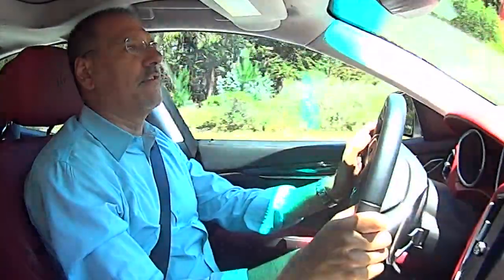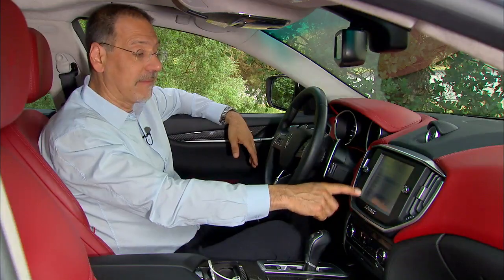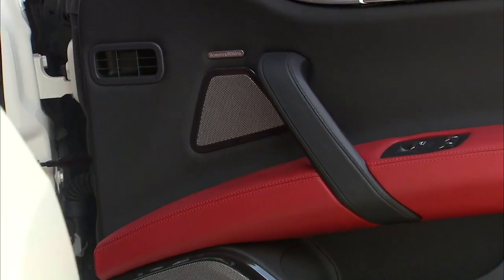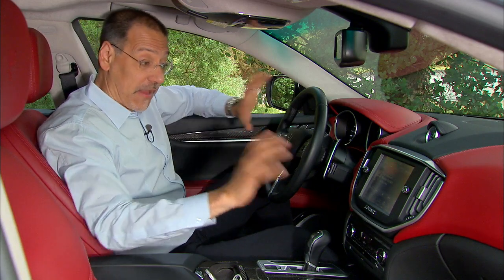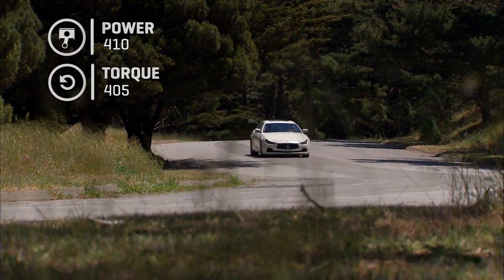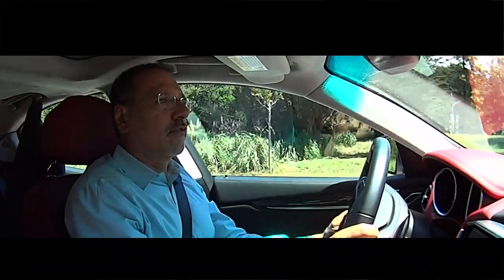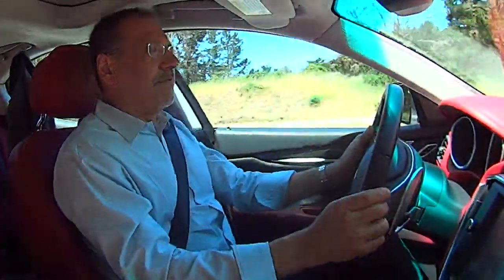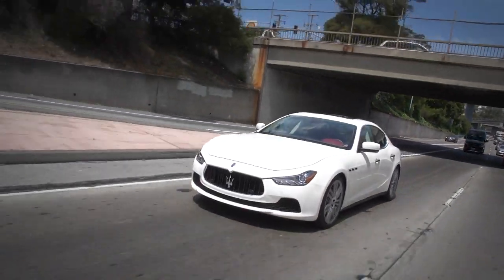On the road​: 2014 Maserati Ghibli S Q4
Maserati's latest Ghibli marks a resurgence for the carmaker from being a rather obscure little cousin of Ferrari to a full-blown competitor to BMW, Audi, and Mercedes on the high end. Brian Cooley takes the third-generation Maserati Ghibli out for a test drive and checks the tech.